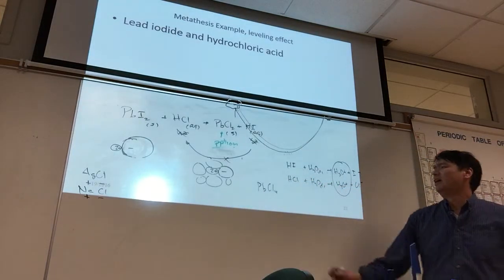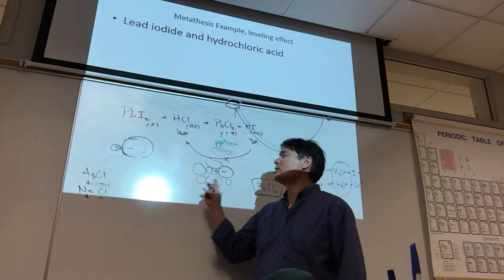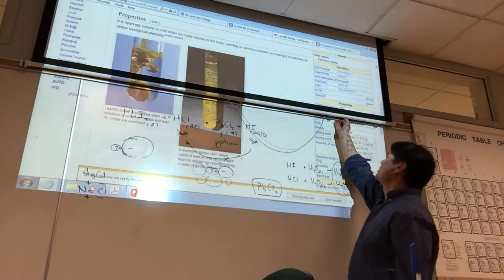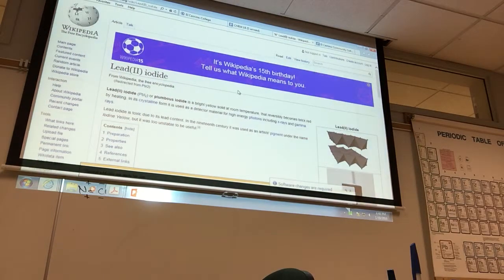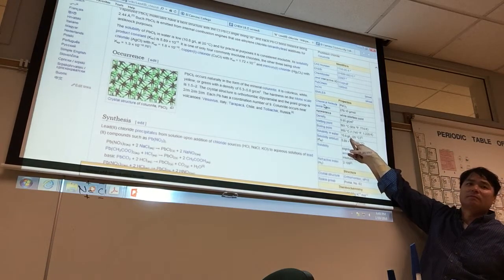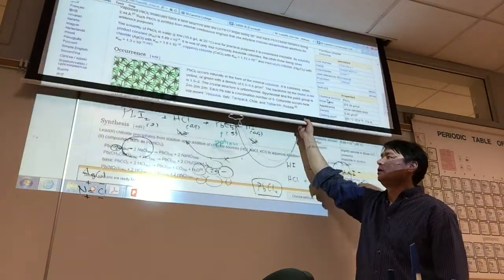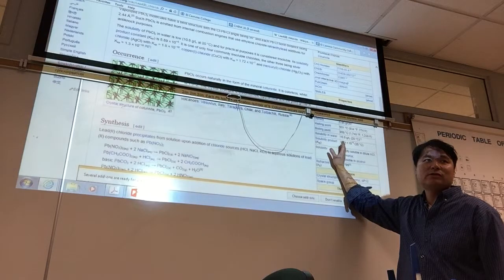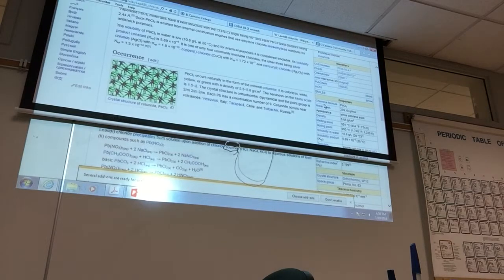Chem 1B 1244 011916 D